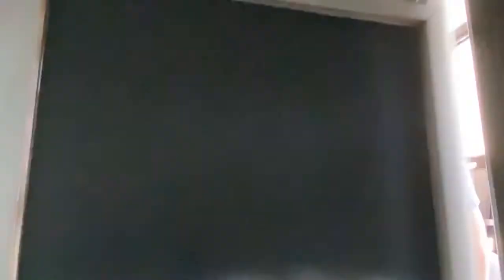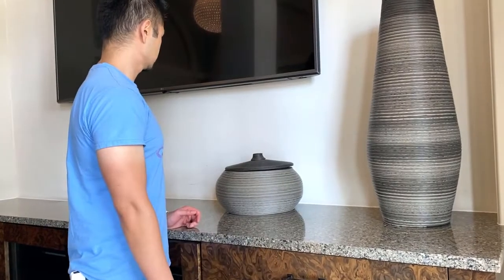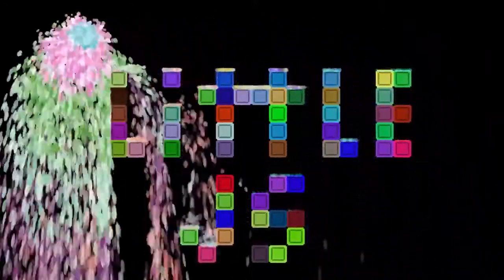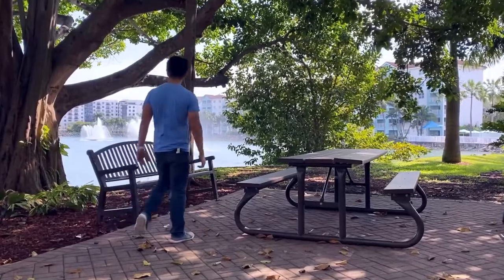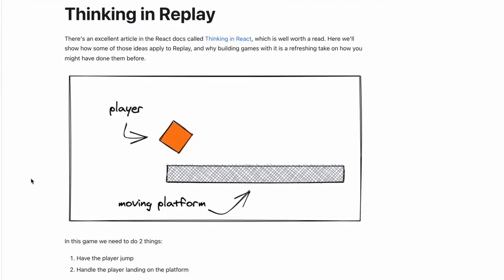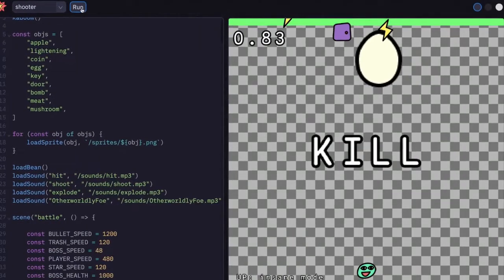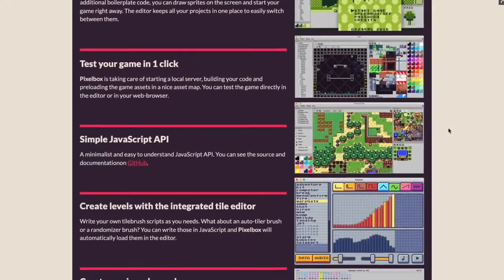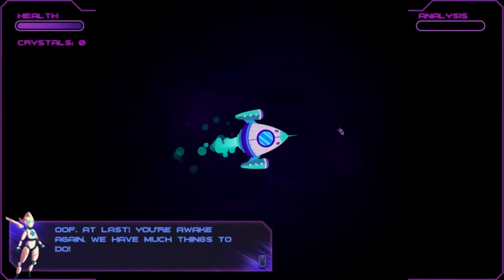I Found 7 JavaScript Game Engines in real life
You've heard of Phaser 3, Construct 3, Create.js, and Cocos Creator but there's many more smaller and interesting JavaScript game engines that you probably haven't heard of.

We'll go in search of 7 of these on Challenger Day when they can be found in the real world.

0:00 Mission Briefing
0:42 Operation: Scobee
1:21 Operation: Smith
2:01 Operation: McNair
2:37 Operation: Onizuka
3:38 Operation: Resnik
4:24 Operation: Jarvis
4:55 Operation McAuliffe

Just getting started with game development? We have a free book that teaches you how to create an Infinite Jumper in modern JavaScript with Phaser 3.50+ Get it